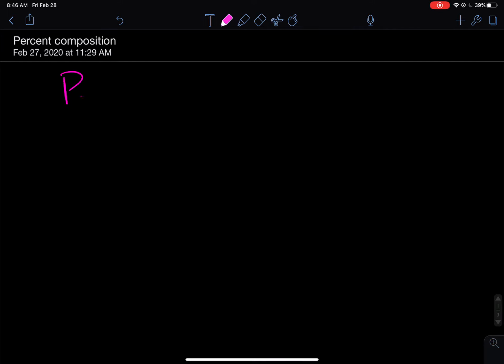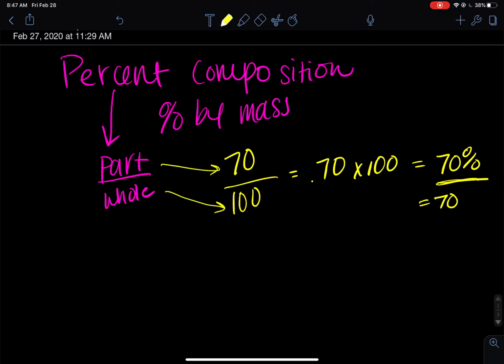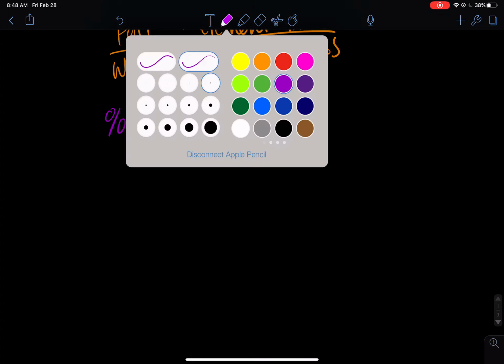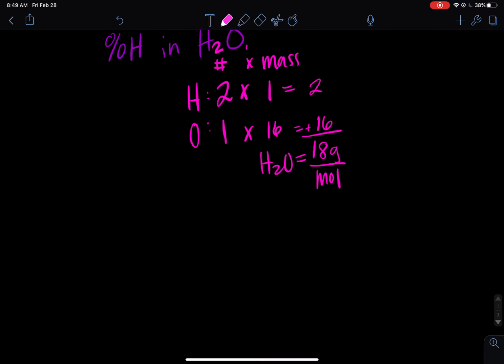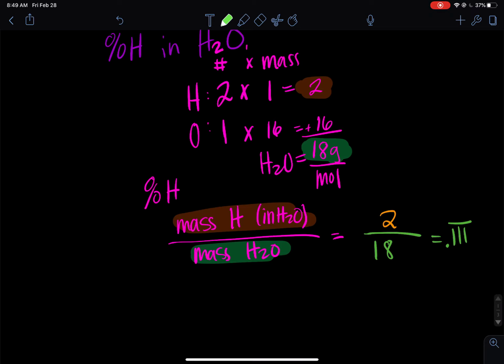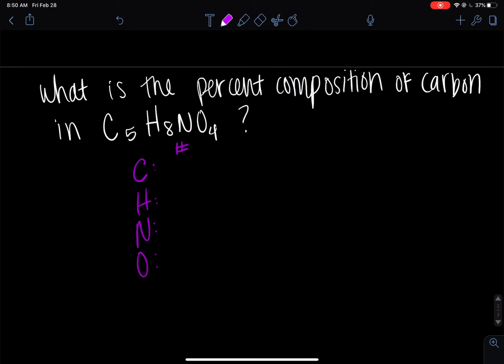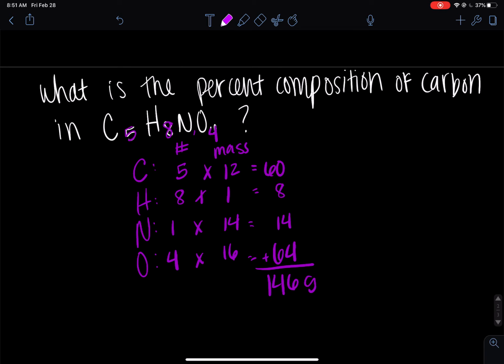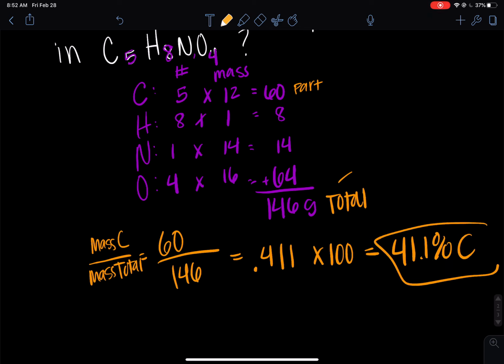Day 4: Percent Composition